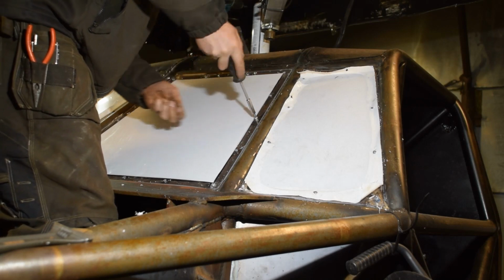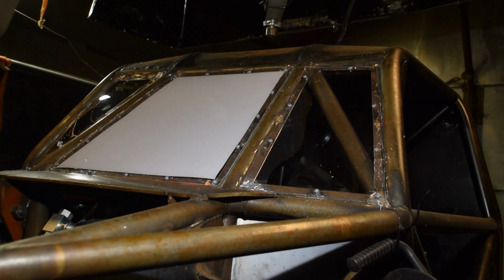Ruff Time Monster Truck Roof, Firewall and Floor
The rebuild continuous with a lot of small jobs.
Ruff Time Monster Truck windscreen, steps, roof, firewall and floor perfect for Monsterrace

How to rebuild or build my Monster Truck

CHAPTERS
00:00 – Intro
00:32 – Roof
01:36 – Firewall
02:00 – Floor
06:45 – Mudguard
07:15 – Windscreen
12:25 – Outro